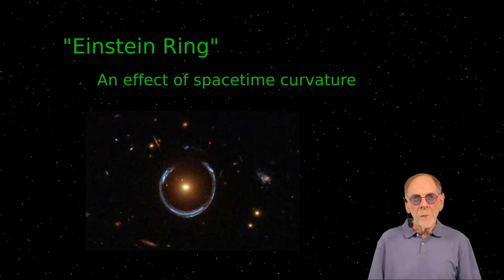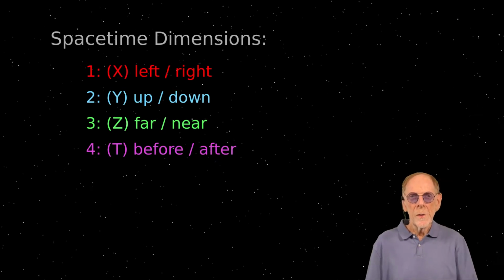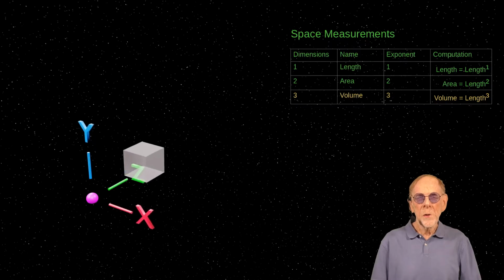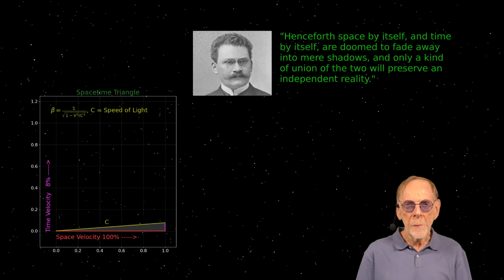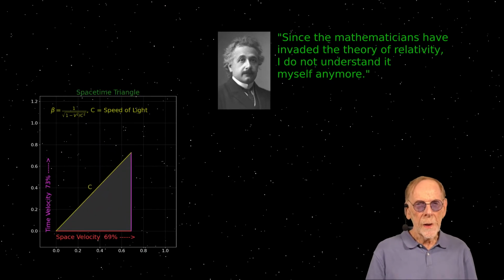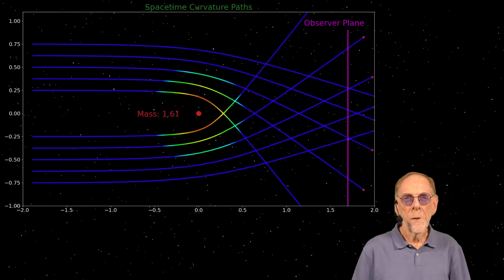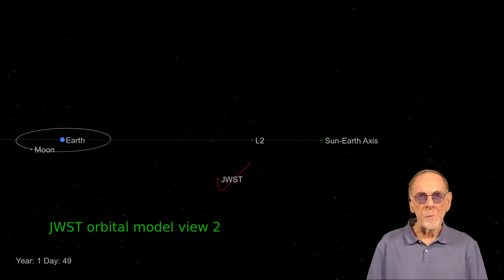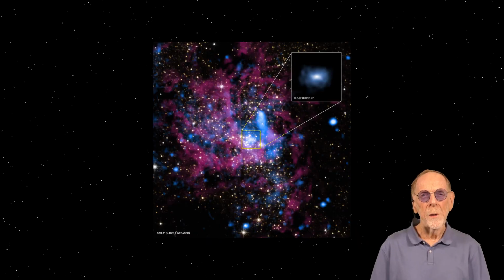What the Webb Telescope Teaches Us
This is an animated account of changes in science being created by recent James Webb Space Telescope (JWST) images. It explains the physics of spacetime curvature and the gravitational lensing seen in the new JWST images.

For viewers with limited time or interest in technical topics, please be sure to watch the editorial section from 26:21 forward -- about important current events.

To the doubters, my report about the ten-year-old child is true -- New York Times

Topical Index:

00:00 Section I: Introduction
01:52 Space dimensions
02:22 Spacetime dimensions
05:57 Why you are attracted to the floor
06:30 Section II: Planets and Avocados
06:43 Jupiter/Earth size comparison and explanation
08:36 Virtual avocado example
10:44 Section III: Einstein and spacetime
10:51 Einstein's first relativity paper
11:28 Hermann Minkowsi and spacetime
12:24 Description of spacetime triangle
15:13 Section IV: Optics, old and new
15:19 Old optics based on glass
16:59 New optics based on spacetime curvature
18:04 Strong-curvature animation and relation to black holes
19:04 Section V: Orbits
20:07 Theory behind Lagrange-point orbits
23:19 Black hole physics
25:48 Keck telescope Sagittarius A* observing program 1992-present
26:11 Beginning of editorial/opinion section
26:22 Nobel Prizewinner Andrea Ghez
27:05 Erosion of women's rights
28:11 Young crime victim
29:37 End